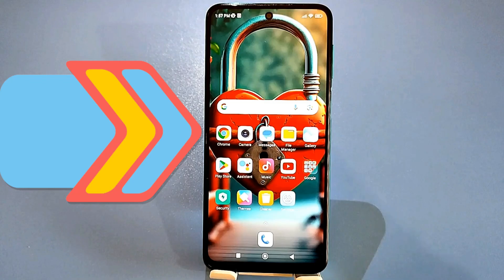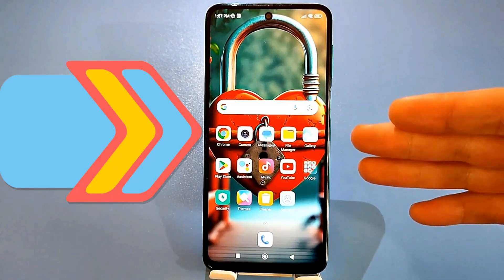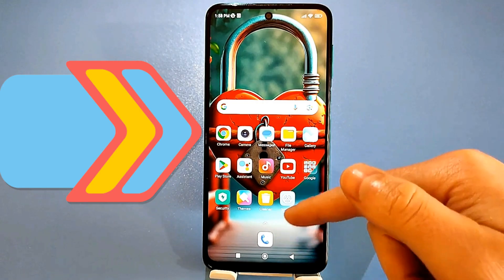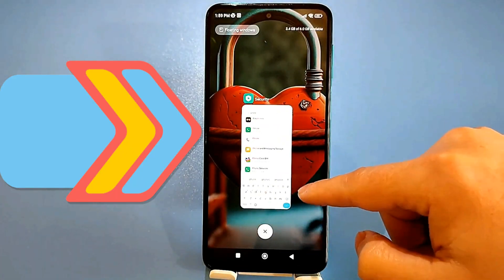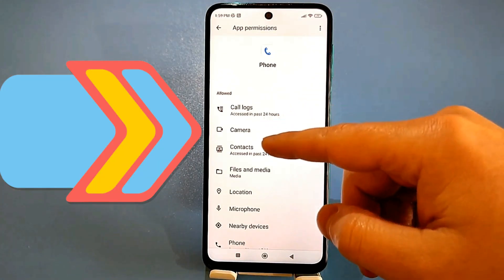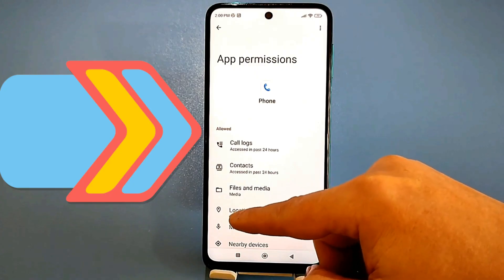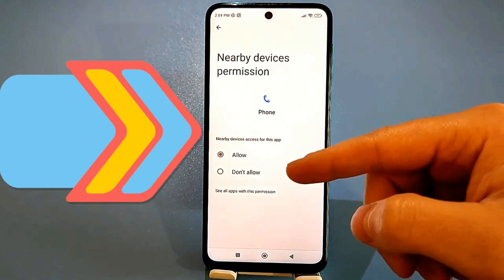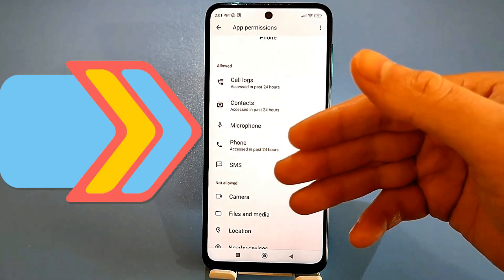Don't Call on the Phone Until You Disable These Android Settings!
Have you ever considered that your phone book, or the default dialer app on your Android phone, may have various permissions that you'd be better off not allowing because they affect your privacy? It's a good idea to check these settings when you first buy an Android phone or iPhone.This video will be very useful for many, and perhaps you will share it with your friends and subscribe to the channel.